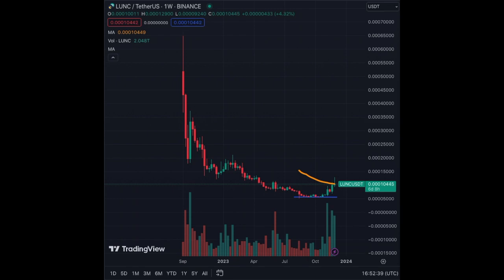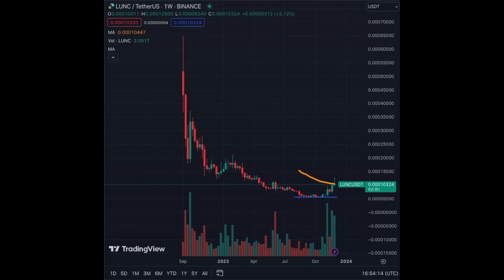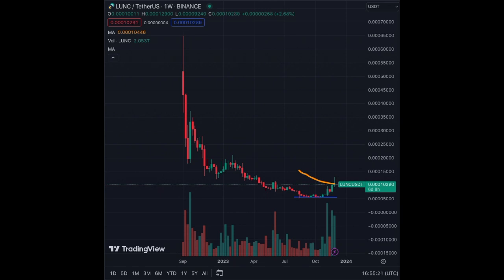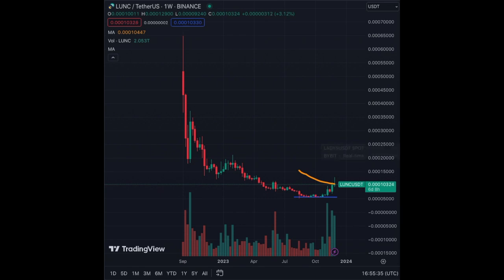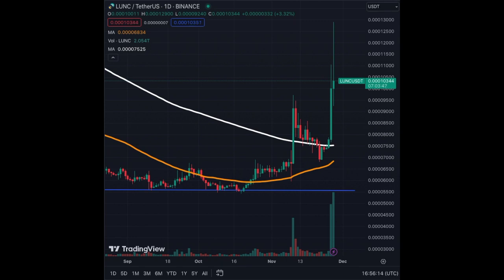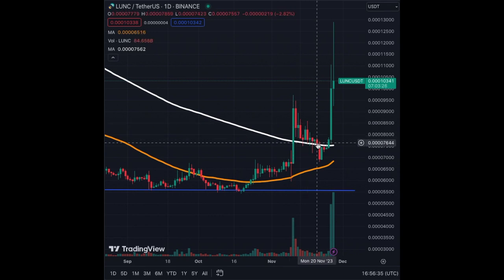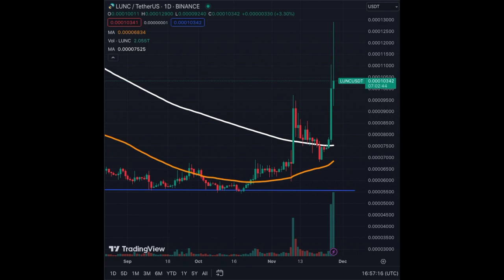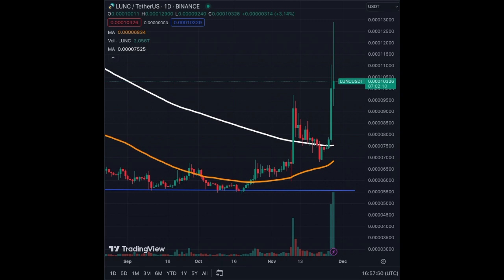Terra Luna Classic Price Update - LUNC - Price Explotion